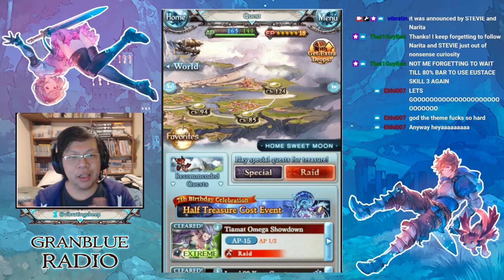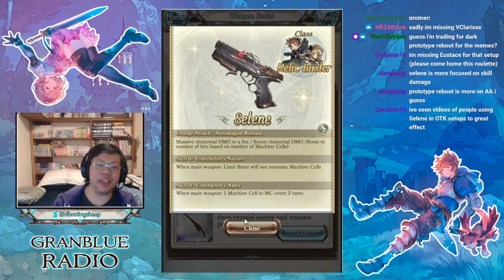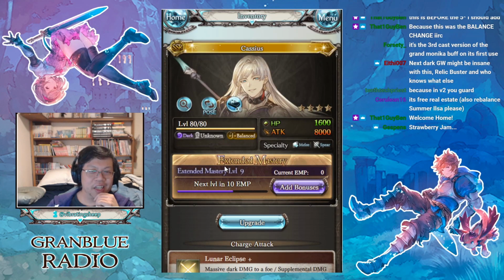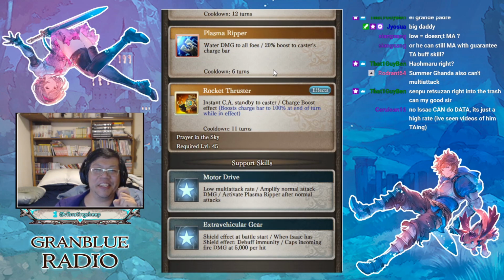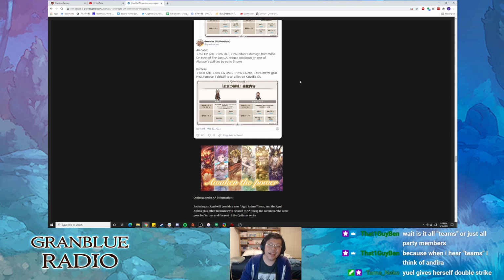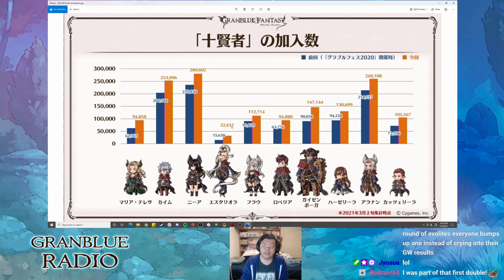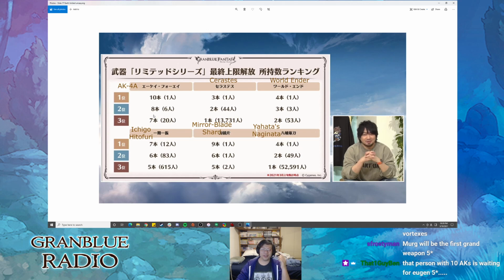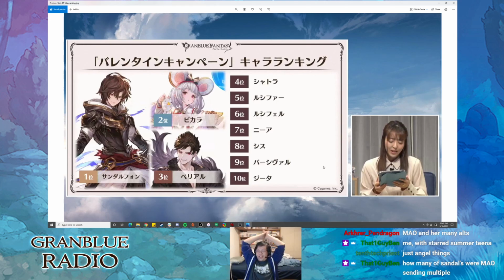Granblue Radio #218: Finally, some peace and quiet (Relic Buster, Eustace, Isaac, Cassius, Beatrix)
Part 2 of our 7th anniversary coverage! We talk about the player statistics that were covered in the comfy stream, as well as the Relic Buster Class, Eustace's uncap, Isaac, Cassius, and Beatrix.